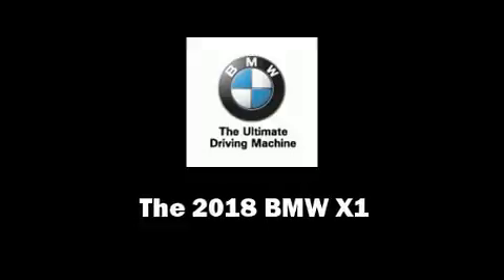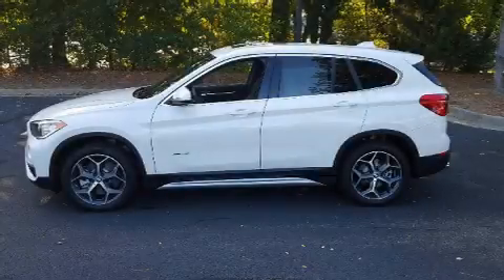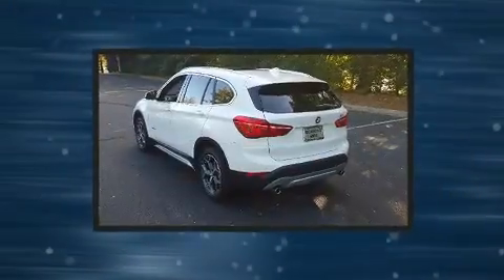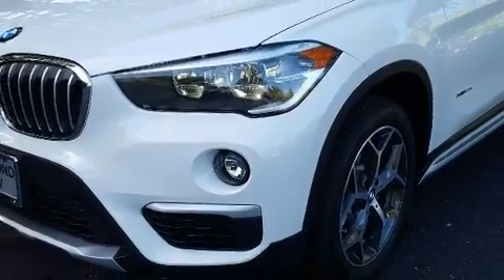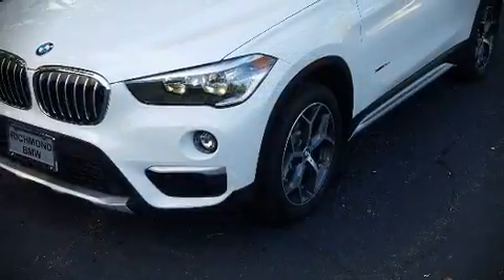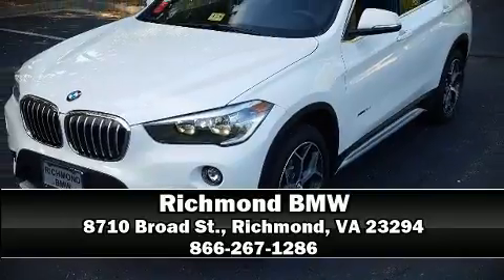2018 BMW X1 xDrive28i in Richmond, VA 23294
Richmond BMW
8710 Broad St.

Step into the 2018 BMW X1. A turbocharger is also included as an economical means of increasing performance. BMW prioritized handling and performance with features such as: a trip computer, front fog lights, telescoping steering wheel, power door mirrors, power windows, cruise control, and seat memory. Safety equipment has been integrated throughout, including: dual front impact airbags with occupant sensing airbag, front side impact airbags, traction control, brake assist, a panic alarm, an emergency communication system, and 4 wheel disc brakes with ABS. When road conditions become unpredictable, rely on all wheel drive to maintain outstanding control. Our team is professional, and we offer a no-pressure environment. We'd be happy to answer any questions that you may have. Come on in and take a test drive!